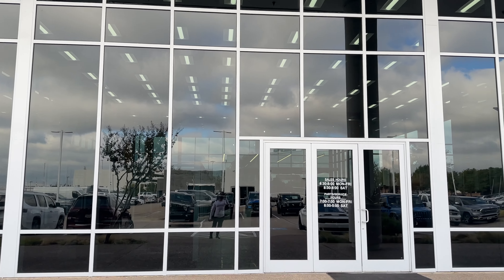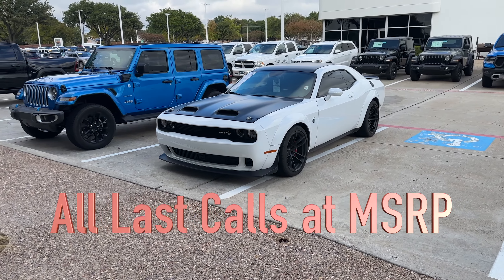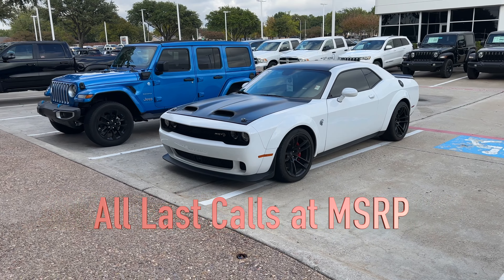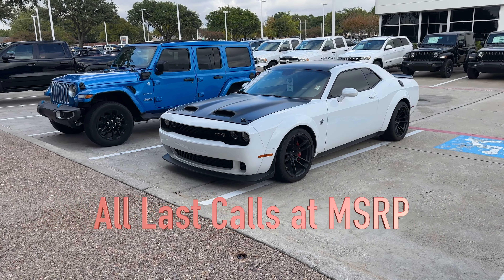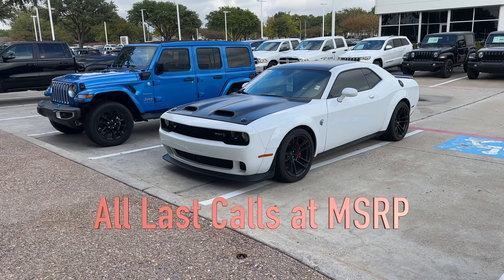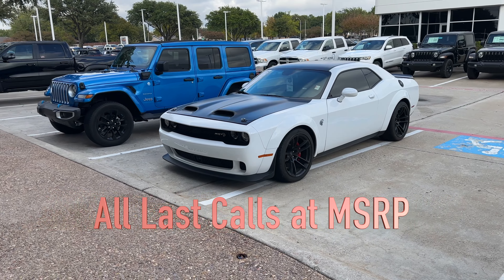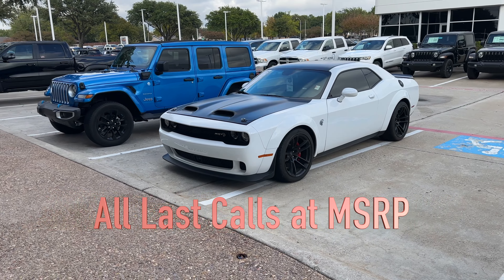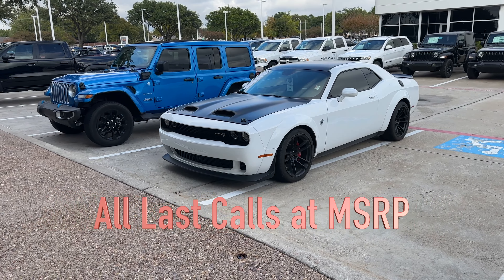Challenger Jailbreak Hellcat 2023 - The Only dealer selling at MSRP? Build Order Revealed - $90,000